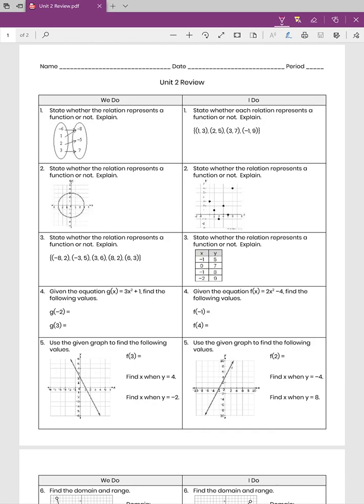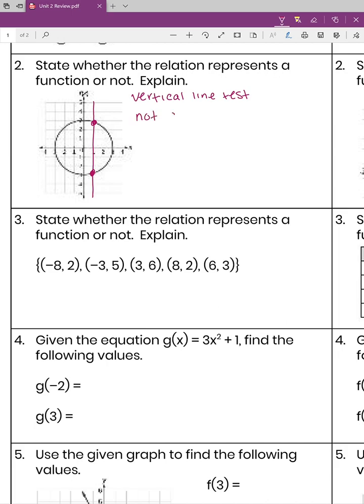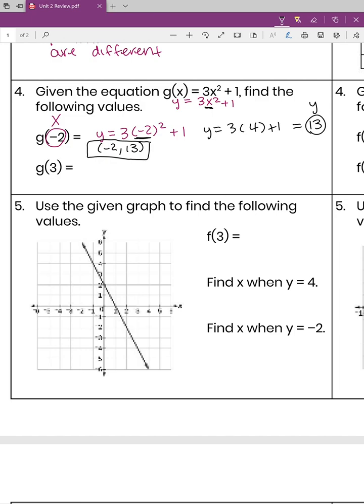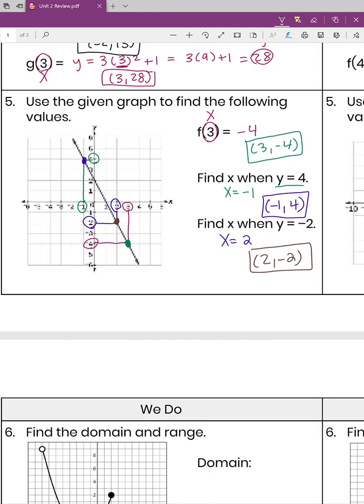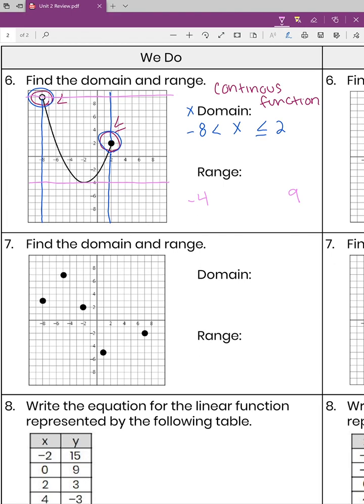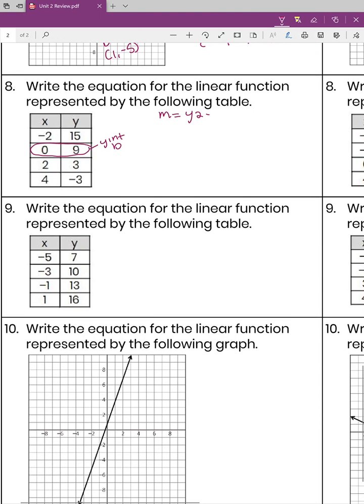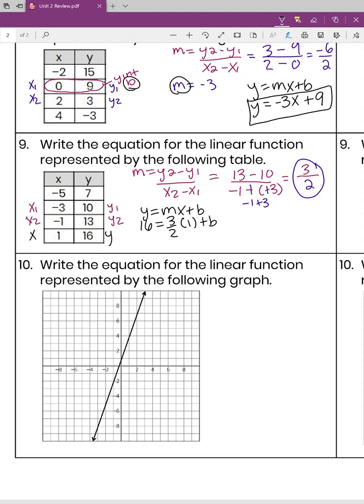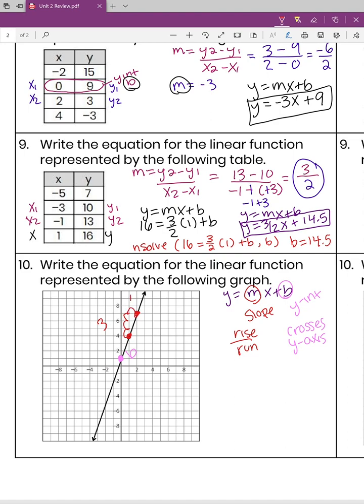Algebra 1 Unit 2 Review